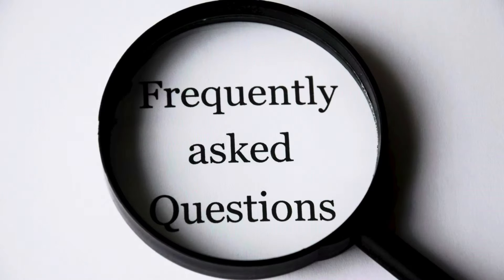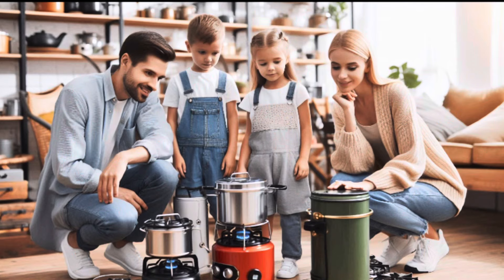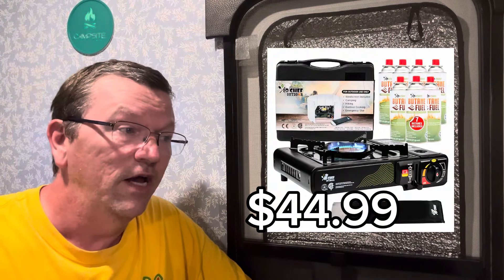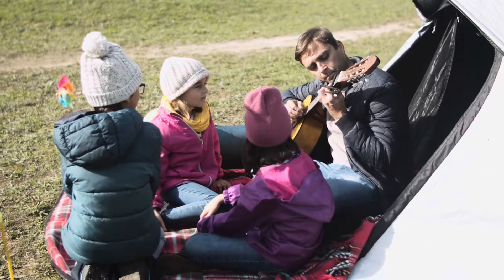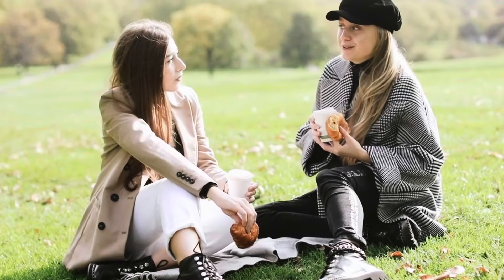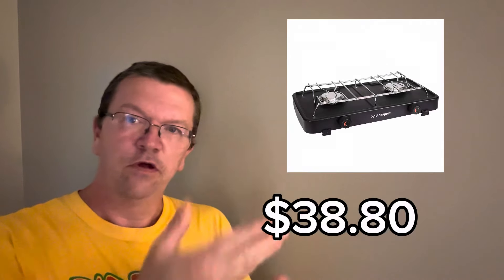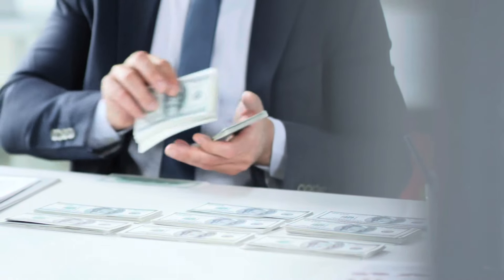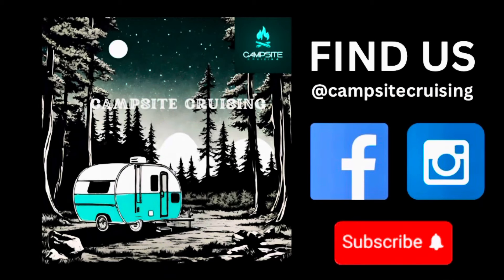Camping Stoves Under $60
Families are picking up camping every day somewhere in the world. Camping stoves are an essential item for camping. We look at some stoves that all come in under $60 and are worth the bang for their buck.

If you’d like to contribute to our growth of knowledge to provide more content, please consider doing so at this link. Any and all contributions go to improving the channel.

Our Pick 1 burner stove
Jo Chef bundle

Our Pick 2 burner stove:
Coleman Triton

Gas One single burner

CampLux single burner

Hilltop Gear single burner

Flame King 2 burner

ONLYFIRE 2 burner

Stanport 2 burner